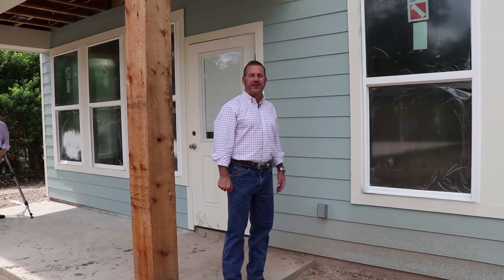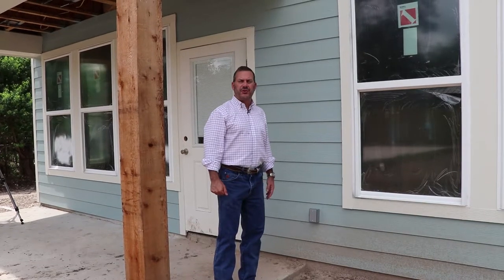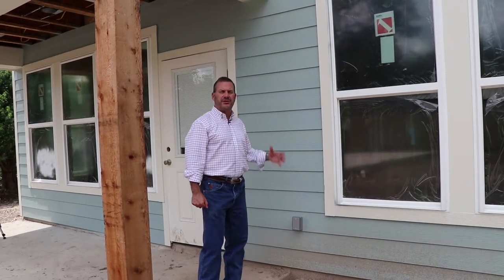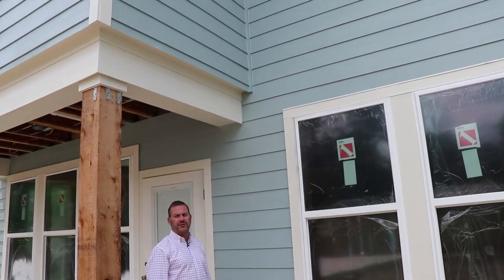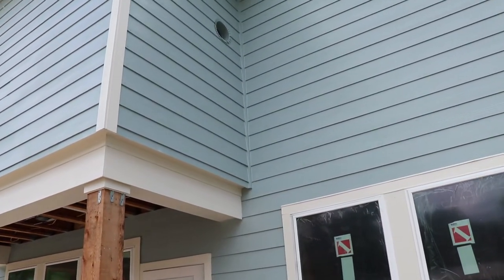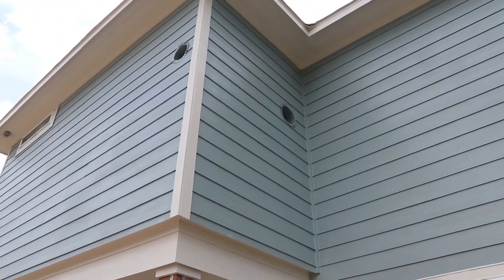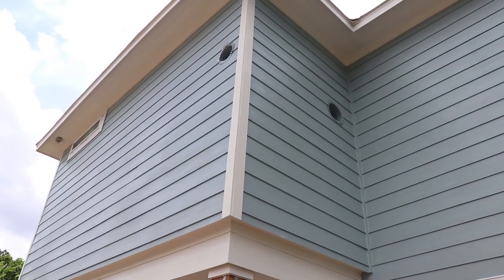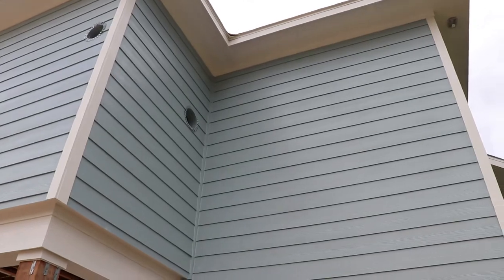Attic Ventilation: Design Tech Home Vents – Mondays with Mike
In this video, Texas home builder Mike Feigin, owner of Design Tech Homes ), shows the type of vents used in a DTH home to provide good attic ventilation and keep the home cool.

The entire house is wrapped with a continuous soffit vent that allows for a well-ventilated attic. “That’s the system we believe in,” says Mike.

Watch the video to learn more about vents in a DTH home. If you like it, let us know by clicking the Thumbs Up above.

About Mondays with Mike
Mondays with Mike is a video series that provides information about Design Tech’s home building process, along with tips helpful to anyone building a new home.